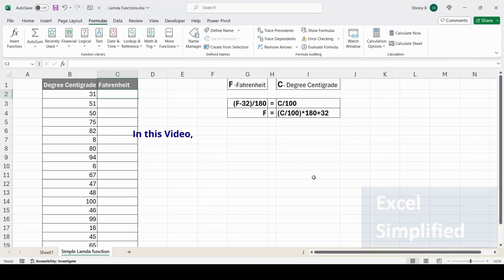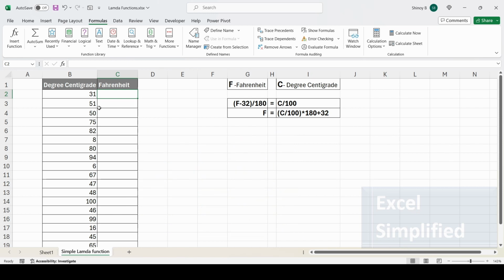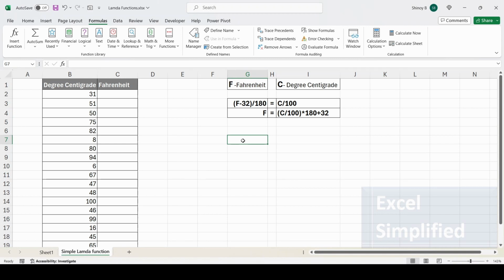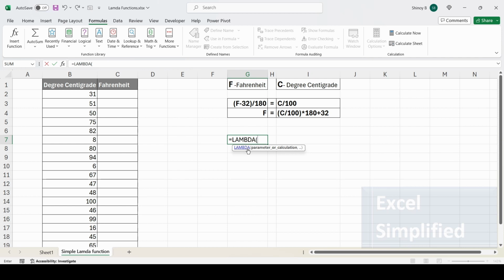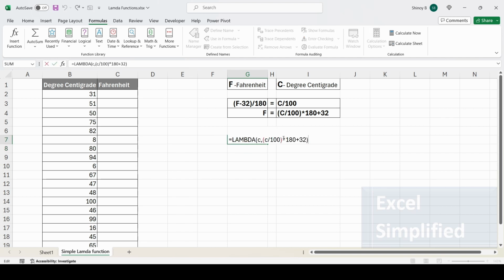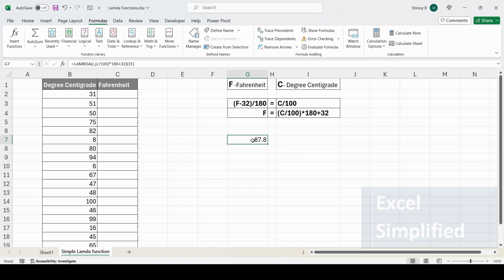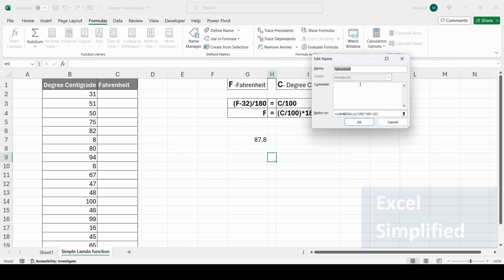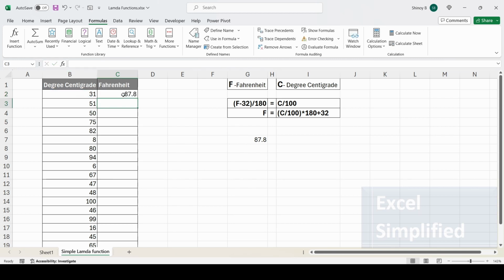How to use Excel LAMBDA Functions to create Custom Functions that will work like Built-in Functions?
How to use Excel LAMBDA Functions to create Custom Functions that will work like Built-in Functions? Lambda Function is used to create custom, reusable functions in Excel and call them by a friendly name. There is no need to copy paste complex formulae which is error prone. No need to do coding in Excel VBA to create Custom Function